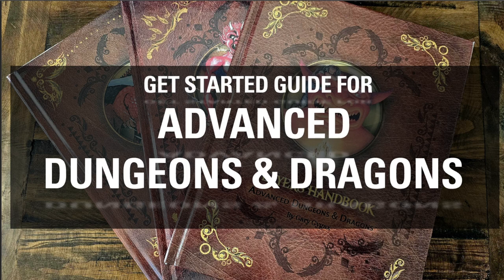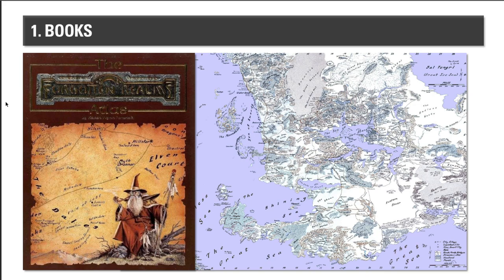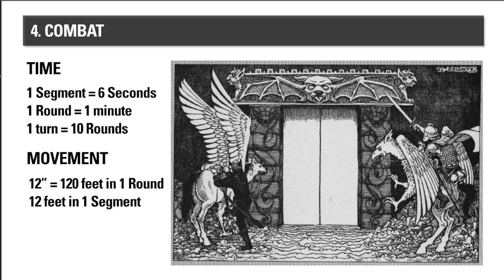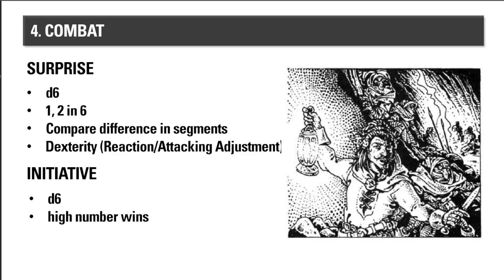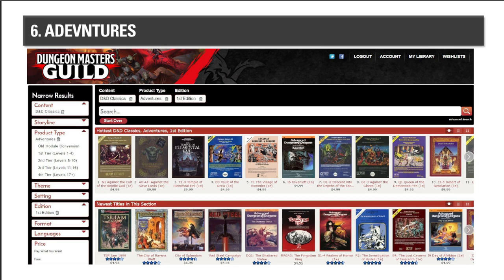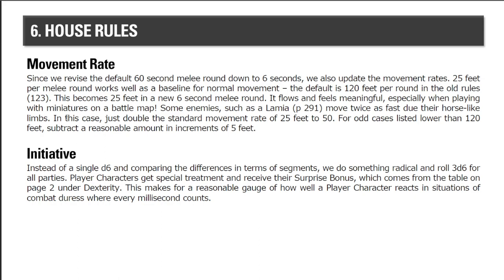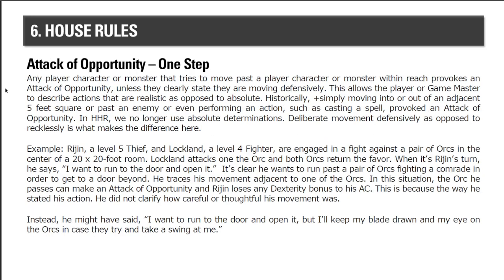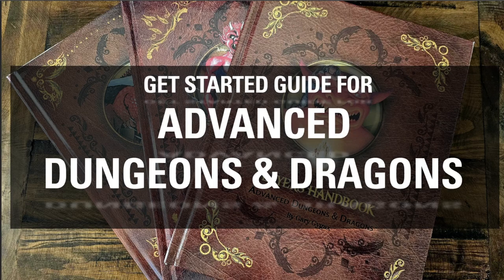Advanced Dungeons & Dragons A Get Started Guide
Never played Advanced Dungeons & Dragons but thinking about checking it out? Did you play as a kid and are thinking about playing it again with your kids or friends? Coming from 5e and want to know what the deal is? Been a Pathfinder 1 and 2 player and never really played AD&D? Do you just absolutely love the original old school RPG? This video is for you.

Player's Handbook (*.pdf or print on demand as hardback)

Dungeons Master's Guide (*.pdf or print on demand as hardback)

Monster Manual I (*.pdf or print on demand as hardback)

Fiend Folio (*.pdf or print on demand as a softcover)

World of Greyhawk -includes *.pdf of Darlene's classic map

Forgotten Realms Atlas by the late Karen Wynn Fonstad
Have you played my new role Playing Wargame, Decimation - Kingdoms and Empires?

Get your copy at the below locations
Drive Thru RPG:

Print Copies now available in United States.